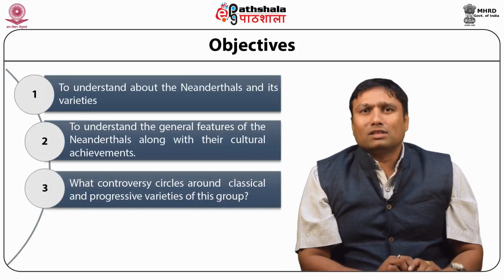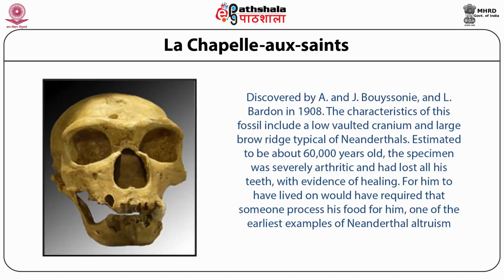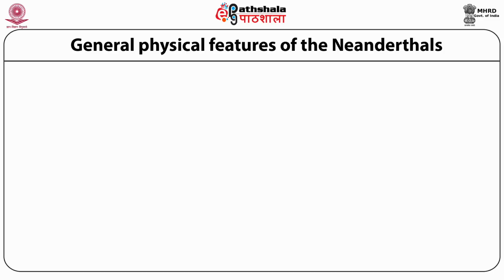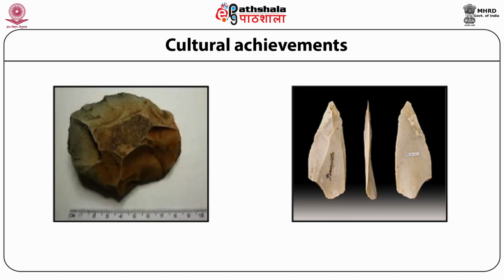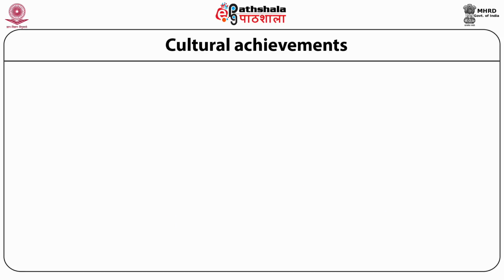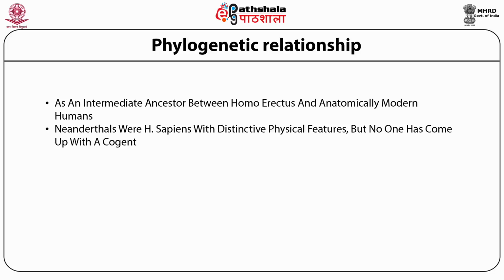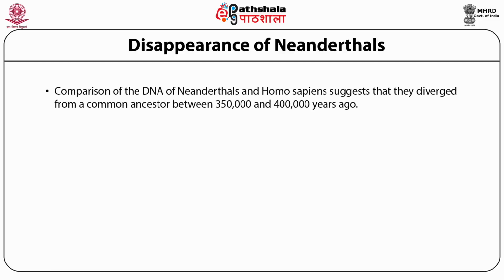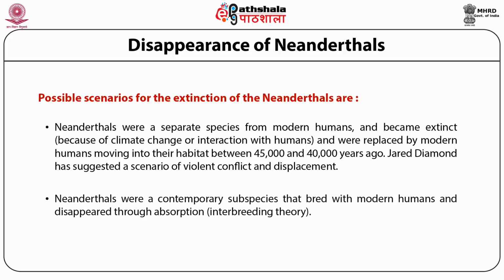Neanderthals (ANT)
Subject:Anthropology
Paper:Physical/Biological Anthropology